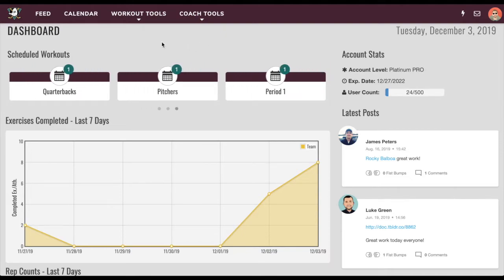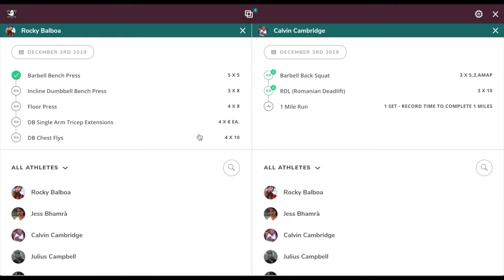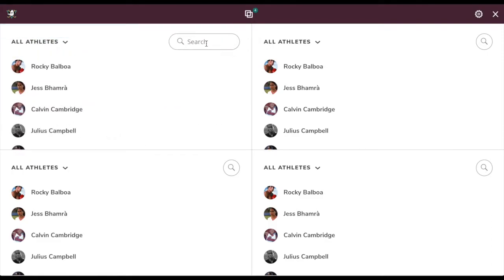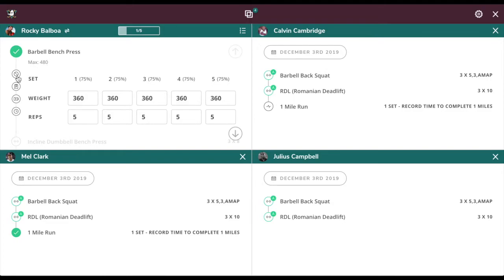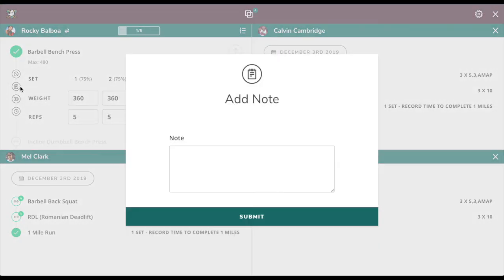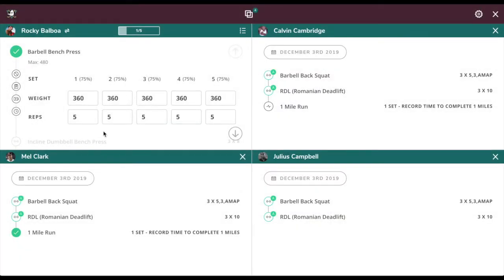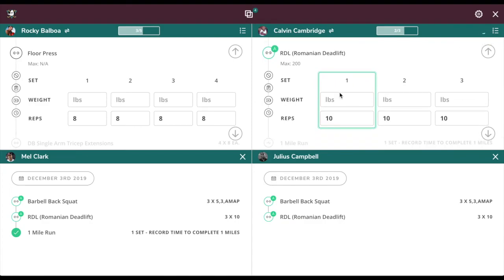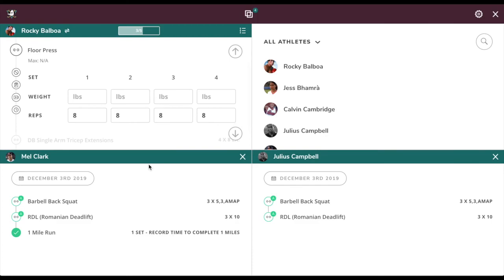Weight Room View Settings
The settings behind Weight Room View.